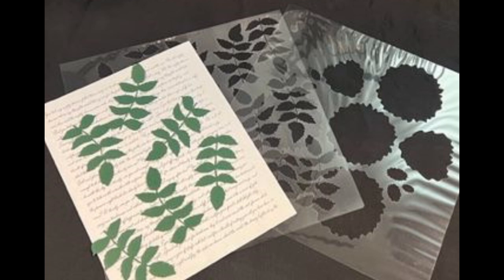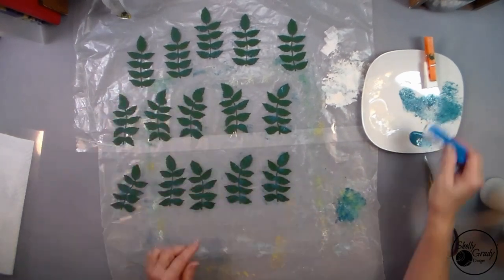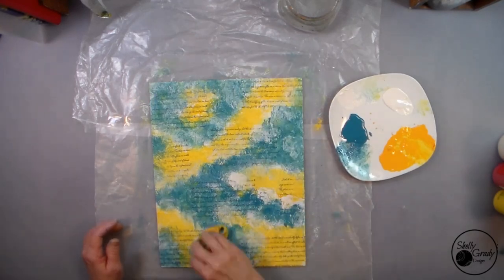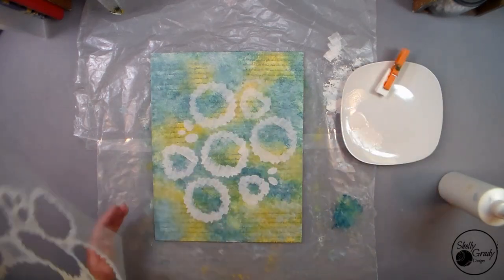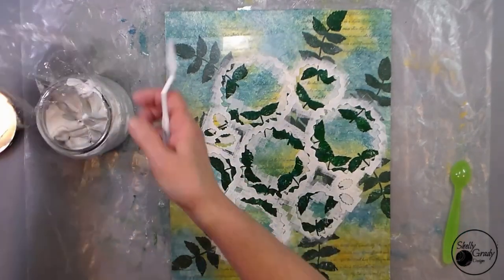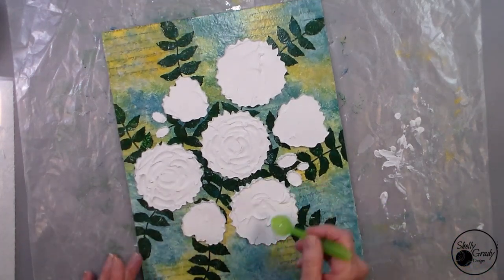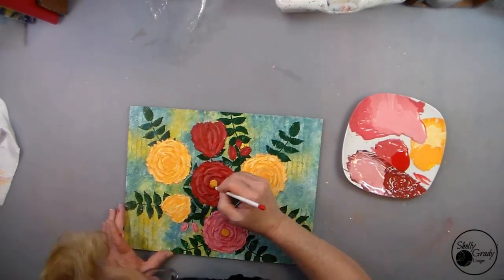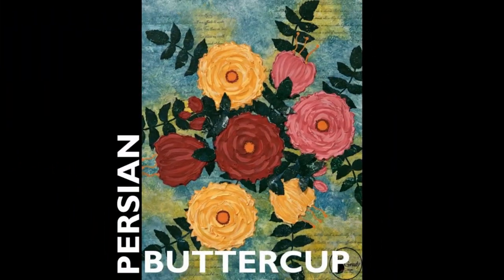Persian Buttercup - Mixed Media Art Tutorial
Having fun today using Cardstock and Texture Paste on an 11x14" canvas!

Stencils used in this video:
     Persian Buttercup